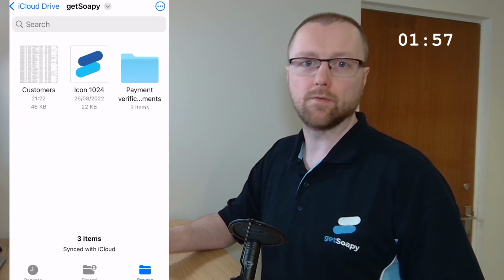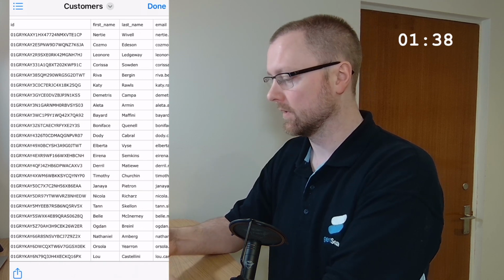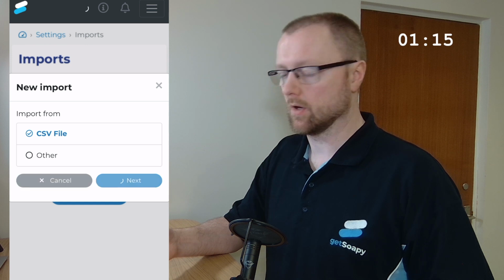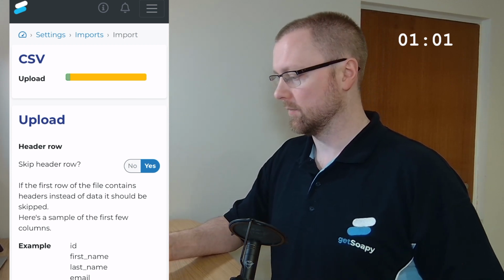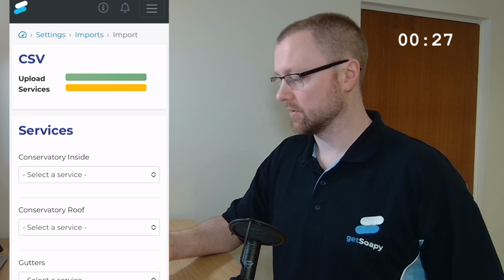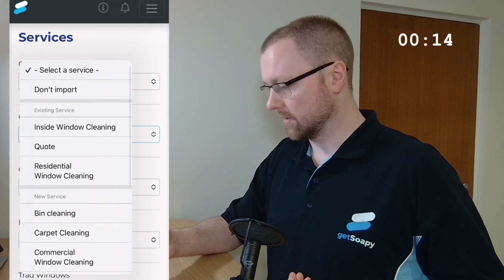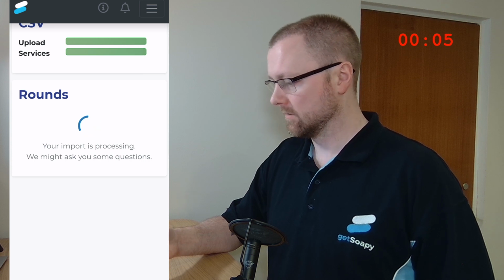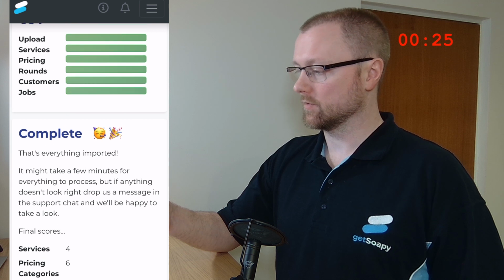Importing Customers - from another platform or a spreadsheet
Importing your customer data to getSoapy is quick and easy. Whether it's from another platform like squeegee or cleaner planner, or from your own spreadsheet.

getSoapy is the simplest way to manage and grow your exterior cleaning business.